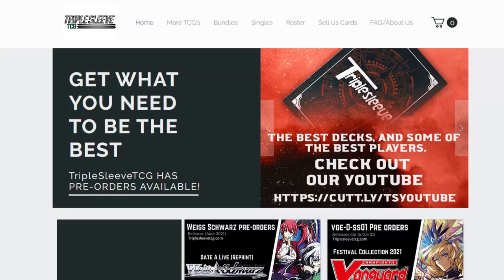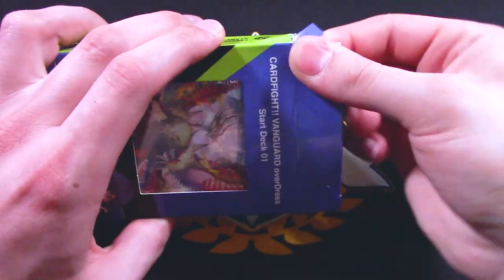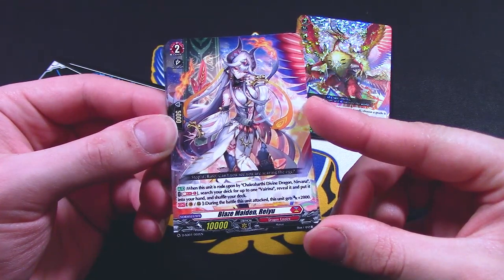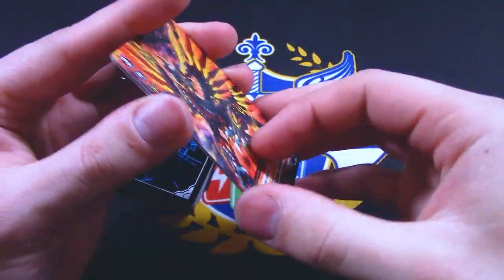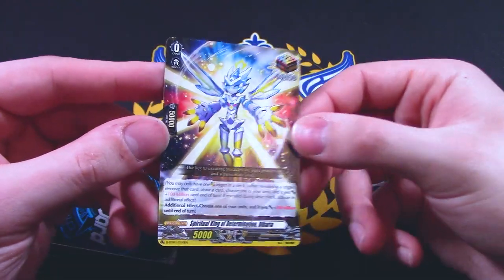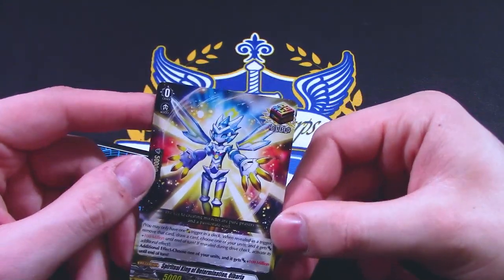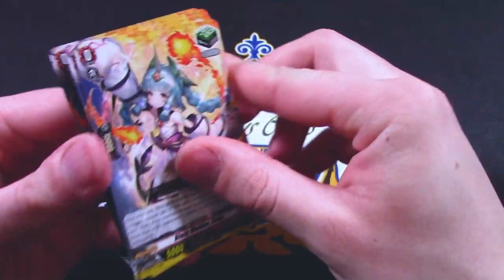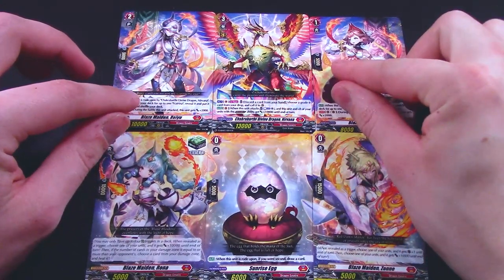Start Deck 01: Yu-Yu Kondo - Holy Dragon! | Unboxing | Cardfight!! Vanguard Overdress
Overdress is finally here! Check out one of the five new start decks featuring Dragon Empire and the new ace card, Vairina! These new Start Decks are great for those that are new to the game. Enjoy!